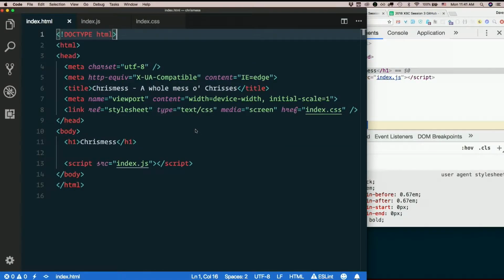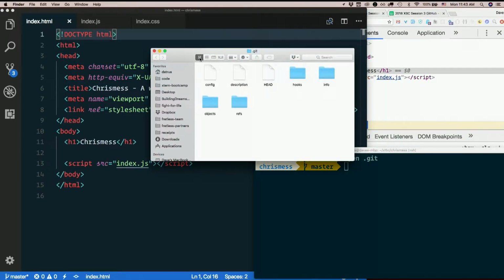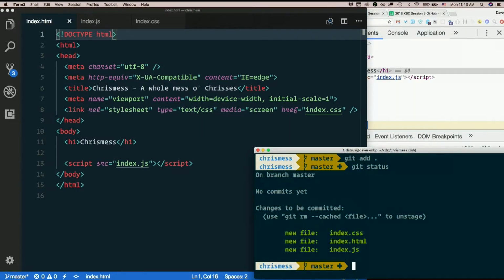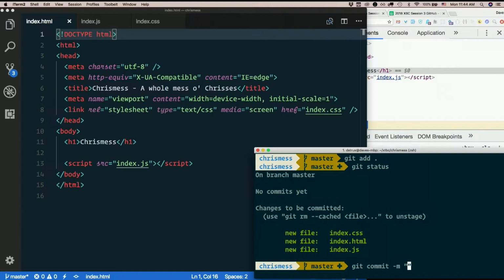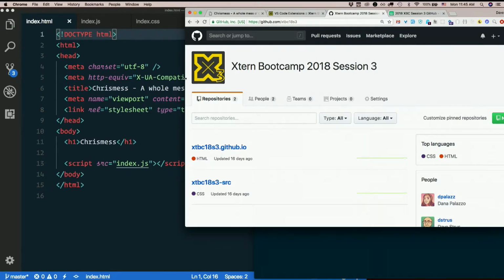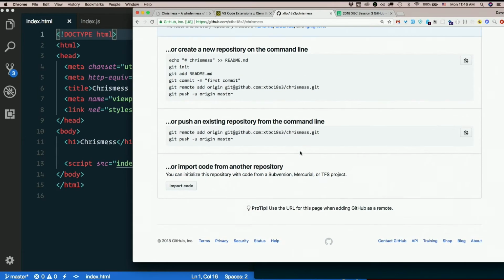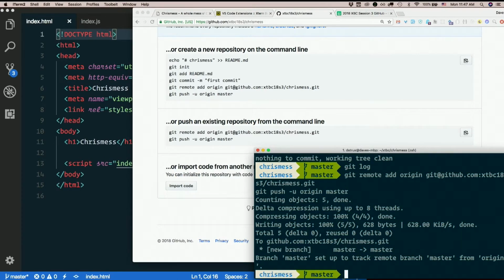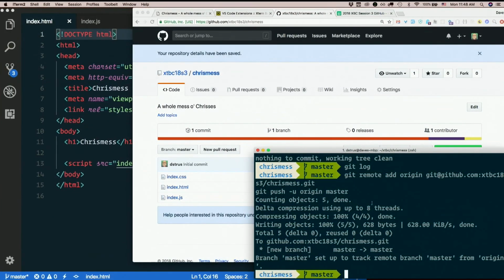Day 1 - Morning, part 6: Create a Git repository and sync with GitHub - XTBC 2018 Session 3